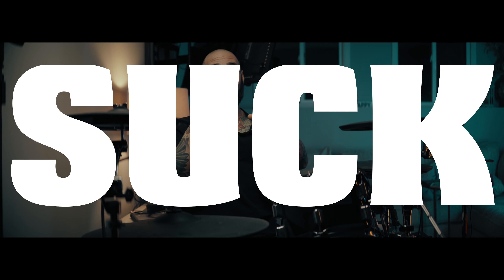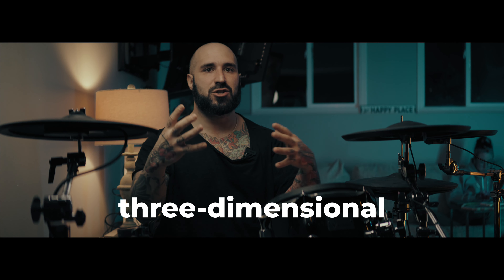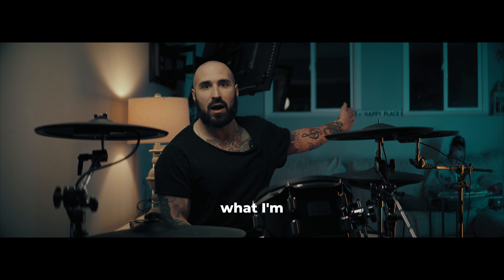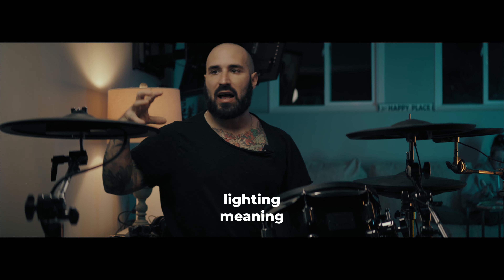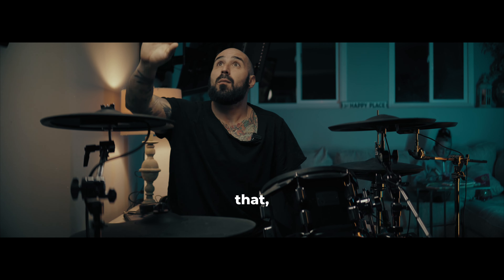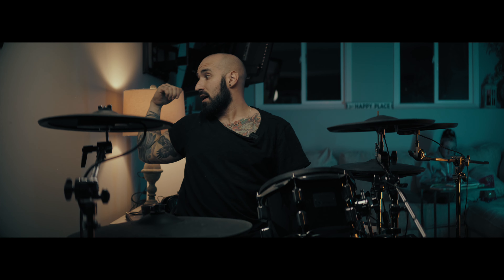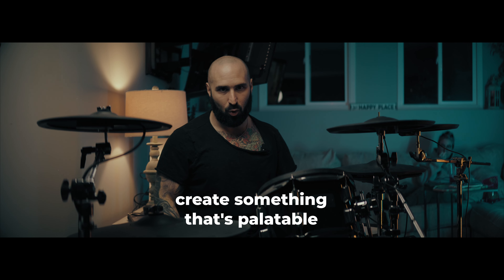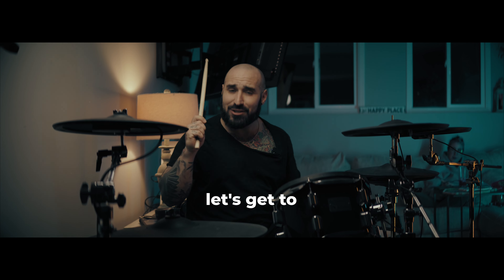HOW TO LIGHT YOUR DRUM VIDEOS LIKE A PRO + DRUM COVER TO THE NEXT LEVEL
Here's a quick "how to" video on lighting concepts for your next drum cover video.